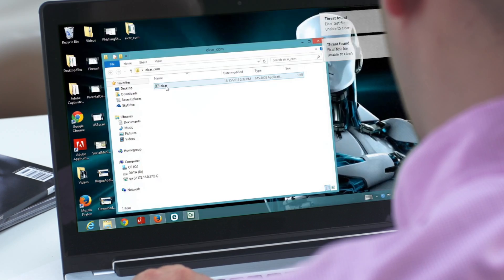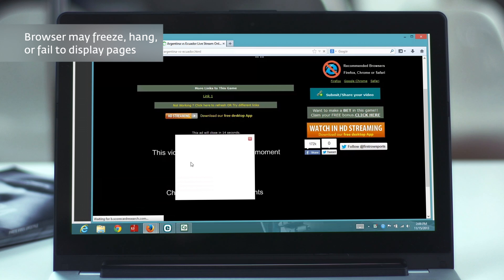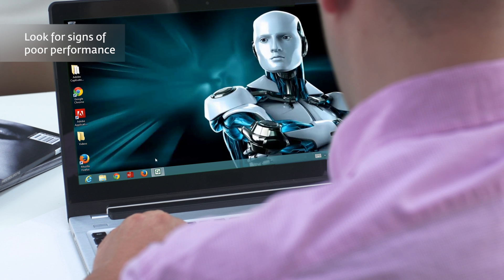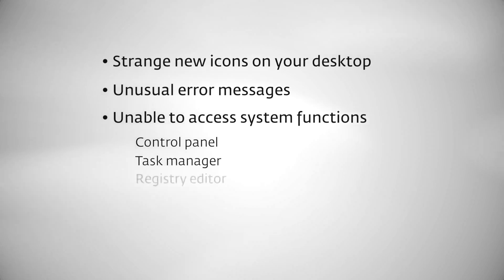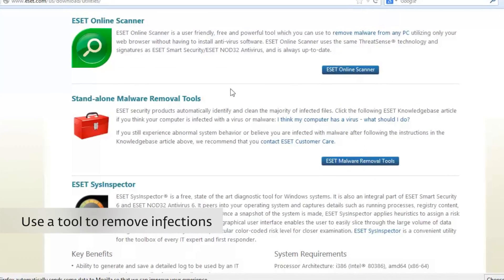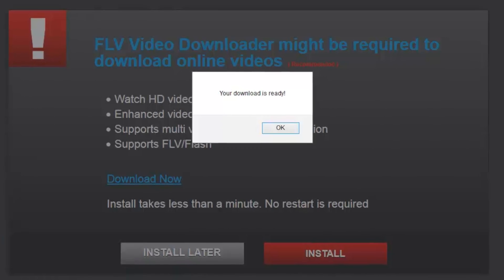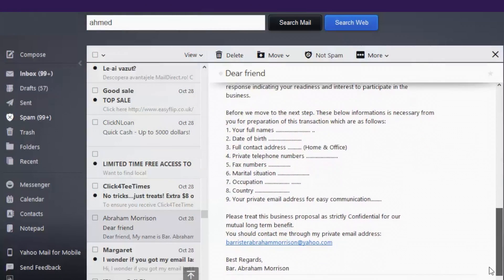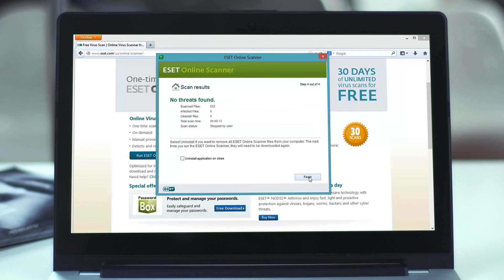Protect Your PC with Tips to Detect and Remove Viruses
Detecting the symptoms of an infected computer and taking the right steps can help you fix and remove viruses on your own, from the comfort of home.  Proper back-up and anti-virus software can help protect you from losing important information.

Hi, this is Scott Steinberg, and I'm here today to walk you through removing a virus or other malicious software from your computer. If programs are behaving strangely, or your computer isn't working as it should, you may have an infection. But don't worry—you can usually fix this problem on your own, right at home. I'll address the solution in three steps. First, how to determine if your computer is infected. Second, what to do if it is. And third, how to prevent it from happening again.

Here's how you determine if your computer is infected. Look for a few common symptoms. With viruses or other cyber threats that affect the internet, your browser may freeze, hang, or fail to display pages. Your default homepage may be changed, and you may get redirected to unwanted destinations. Other warning signs include an increase in pop-ups and messages, or the appearance of strange or unexpected toolbars at the top of your browser window.

These programs can also affect your system operations, so look for signs of poor performance. Your computer may be running slower than usual, freeze, or restart unexpectedly. You may also see strange new icons on your desktop or unusual error messages, and you may be unable to access key system functions like the Control Panel, Task Manager, Registry Editor or Command Prompt. These are all signs your computer may be infected. But in just a few simple steps, you can remove these programs from your system.

Here are a few important steps you'll want to follow. First, back up your important files. Then you'll want to use a tool to remove infections and repair issues caused by the malicious software such as the ESET Rogue Application Remover. Now, if you're still seeing problems, run a computer scan. There are a few free antivirus scanners available online like the ESET Online Scanner. This scan will help clean out your system, and, best of all, it's free!

So, now that you've cleaned out your system, how do you prevent it from happening again? First, avoid the tricks of cybercriminals. Don't download files that pop up on your screen, spend time on websites full of pop-ups and messages, or click on suspicious links. Look out for phishing attempts, where someone posing as a friend shares a file or link, or asks for money or personal information. And finally, make sure you have antivirus software installed on your machine, like ESET NOD32 Antivirus. Taking these steps will allow you to safely explore the online world.

If you think you your computer might be infected, don't wait to take the necessary steps. It's easy: Identify the symptoms, follow the virus removal steps, and get your system clean. Finally, prevent future infections by installing an antivirus software.